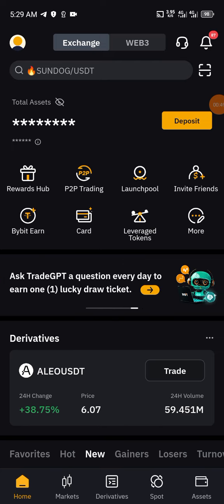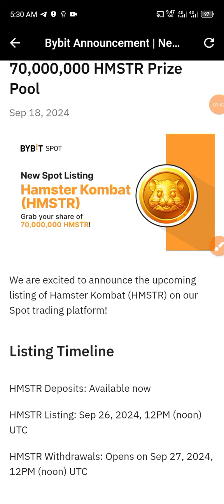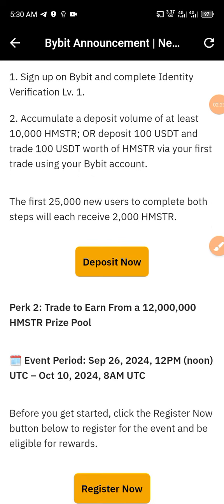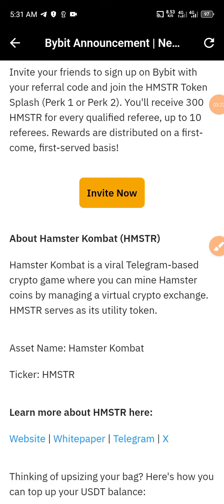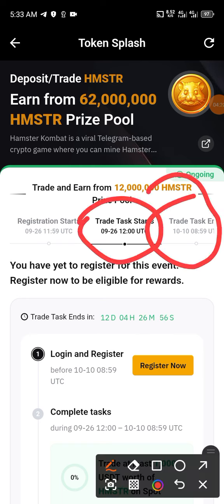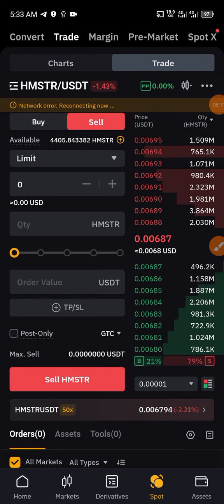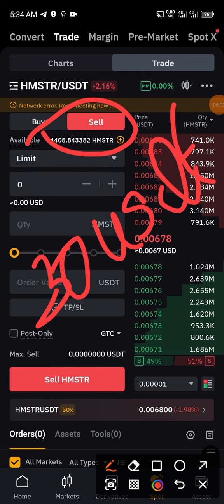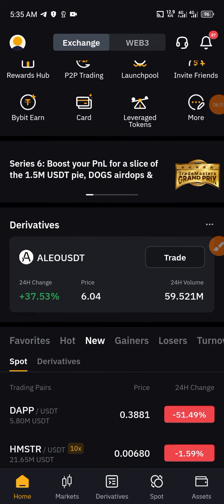How to claim 70k Hamster tokens on Bybit : Grab your share NOW!!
This video explains and expose hamster Kombat opportunities on Bybit.

Hamster Kombert New Listing (HMSTR|USDT), Grab a share of 70k Hamster tokens.